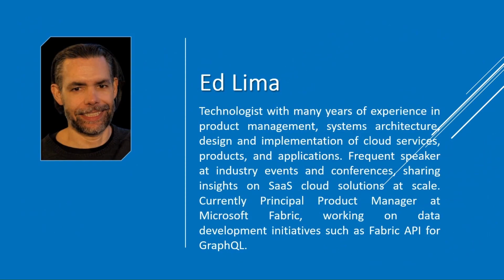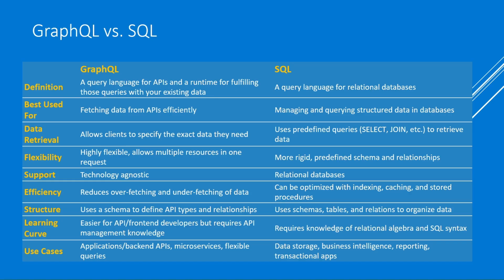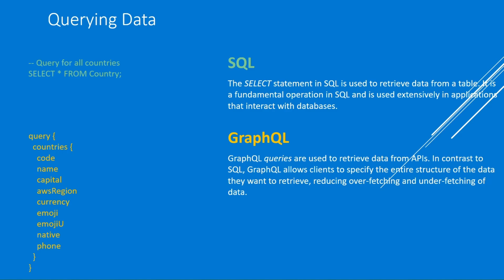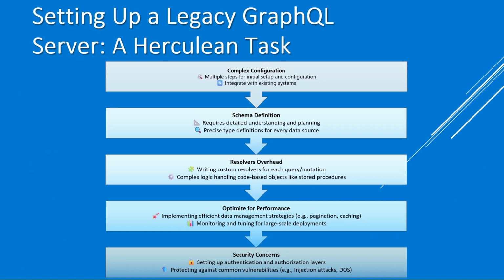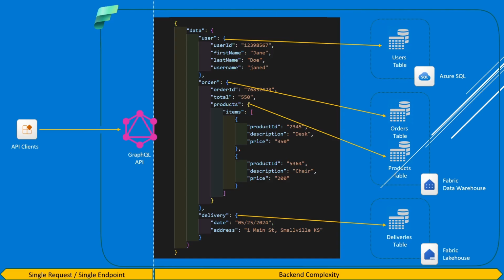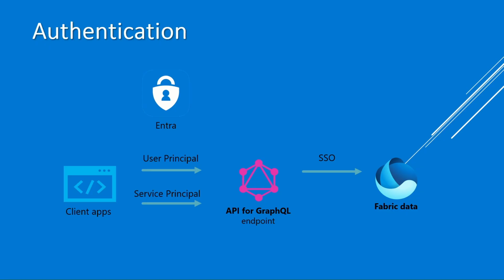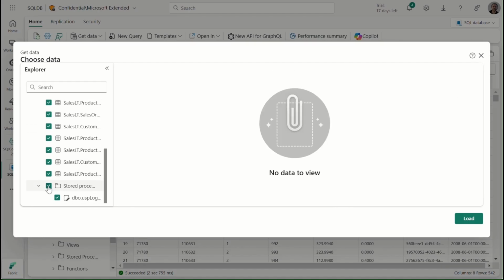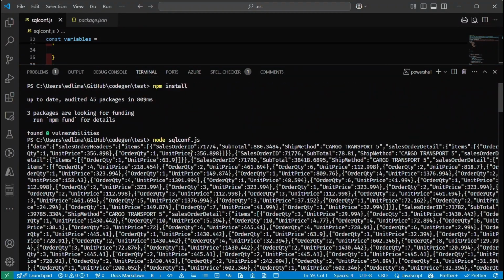GraphQL Meets SQL: Modern Data Access for SQL Developers in Microsoft Fabric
Learn how GraphQL APIs can empower and provide flexibility to integrate modern applications with SQL databases to enhance data access and management within Microsoft Fabric. We'll go through fundamental concepts of GraphQL, understand how it compares to SQL concepts, and demonstrates how GraphQL can be used to efficiently query and manipulate data. The session highlights the benefits of using GraphQL for flexible and precise data retrieval, reducing over-fetching and under-fetching of data, and provides practical examples of querying, filtering, and modifying data using GraphQL in conjunction with SQL. The presentation aims to equip SQL developers with the knowledge and tools to leverage GraphQL for modern data access leveraging a flexible, fast and powerful SaaS experience in Microsoft Fabric.

⏲️ Chapters:
00:00 Welcome and Intro
00:53 Agenda
01:46 GraphQL concepts
07:18 GraphQL and SQL querying
13:33 API for GraphQL in Fabric
21:57 Demo
27:30 Resources (links below)

🎙️ Featuring: Ed Lima